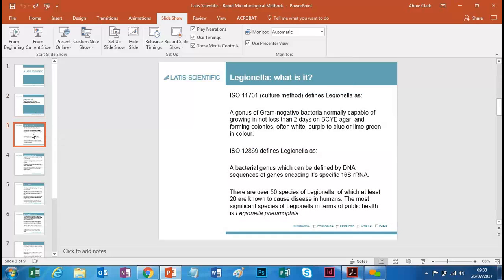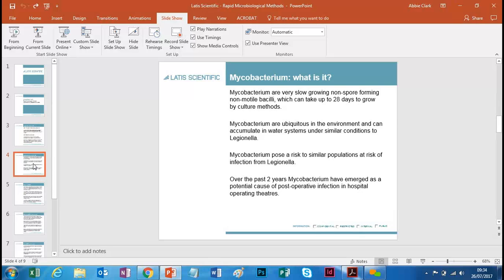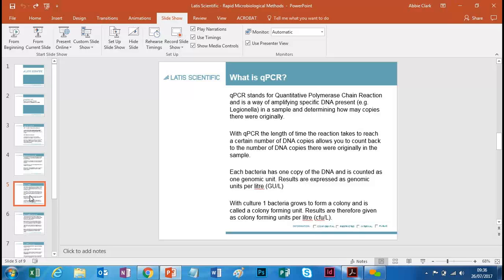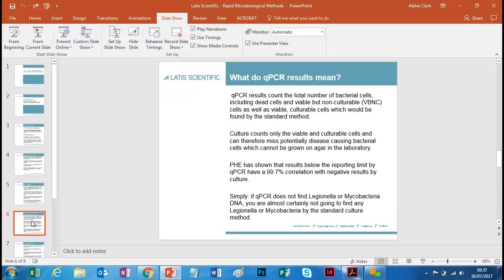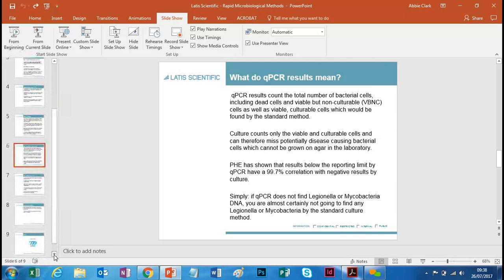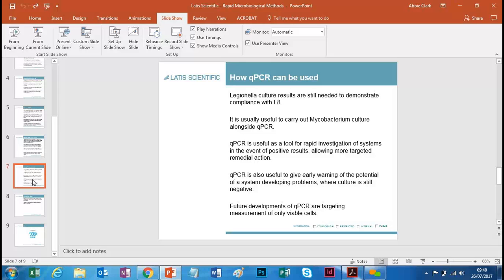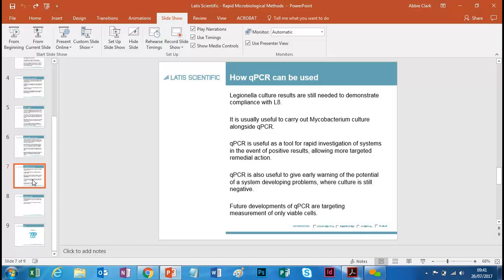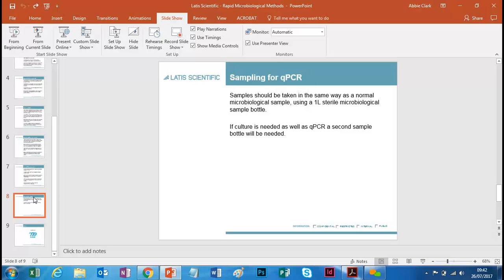Legionella & Mycobacteria qPCR Webinar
This webinar explains Legionella and Mycobacteria in terms of the qPCR vs culture method.